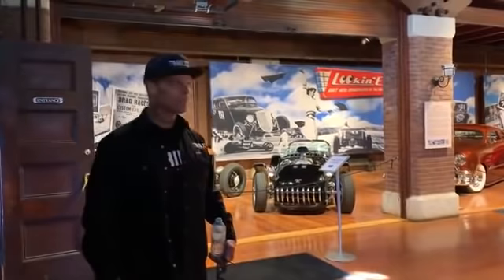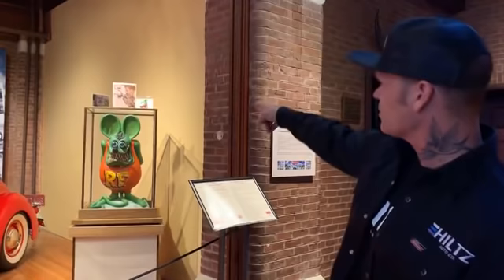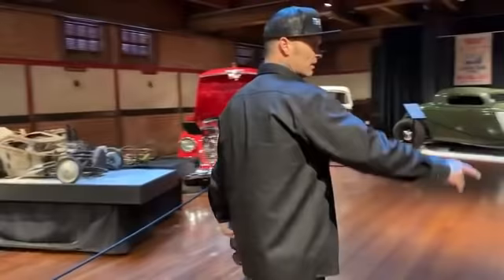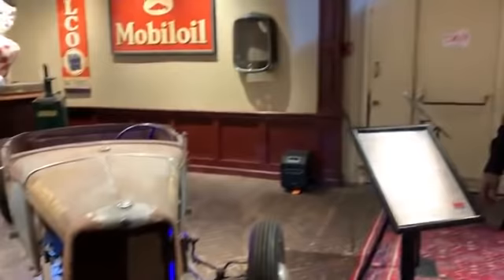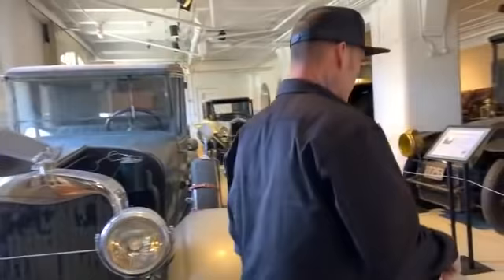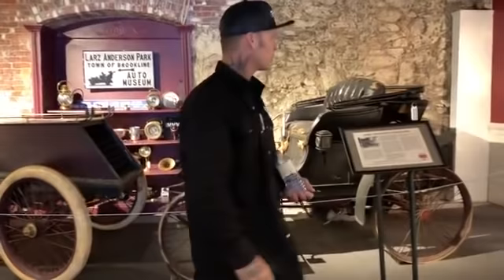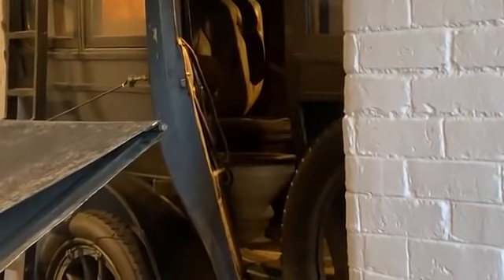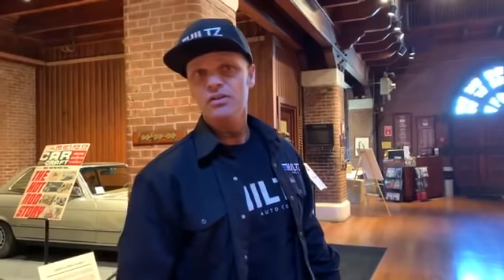A tour of the Larz Anderson Auto Museum in Brookline, Massachusetts.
We're here at the Larz Anderson Auto Museum in Brookline, Massachusetts.